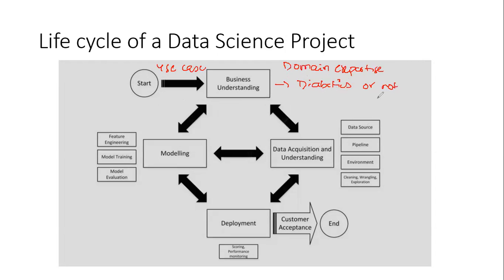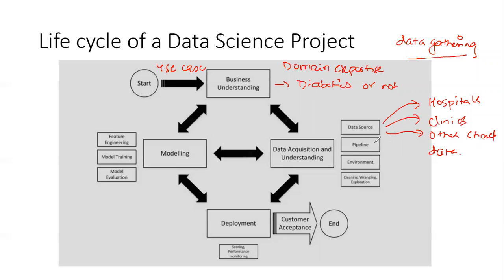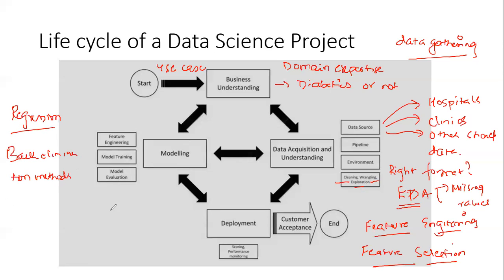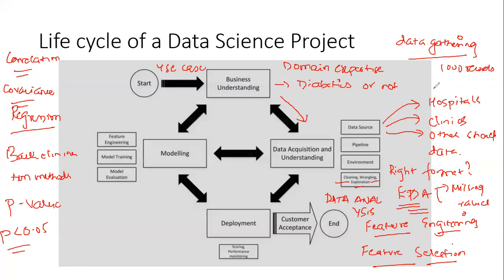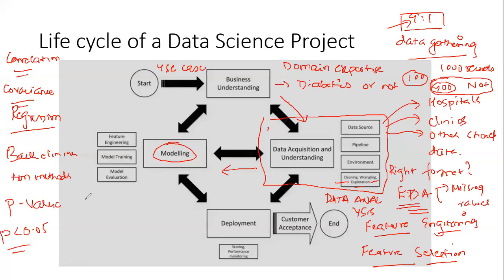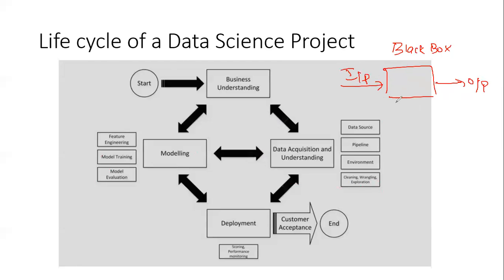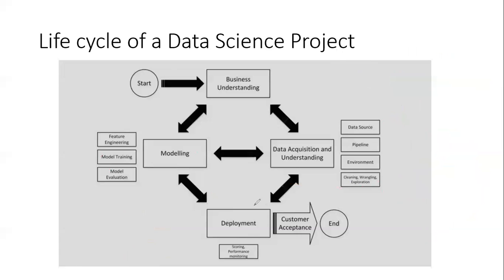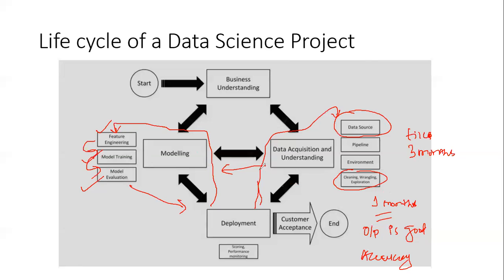Complete Life Cycle of a Data Science Project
Here is a detailed explanation of the complete Life Cycle of a Data Science Project.

You can buy my book where I have provided a detailed explanation of how we can use Machine Learning, Deep Learning in Finance using python

Amazon url